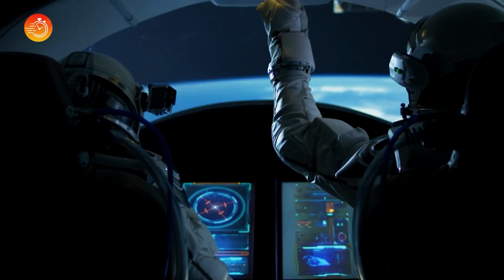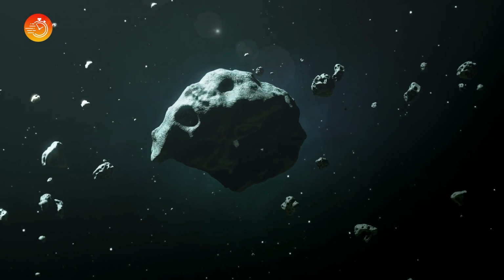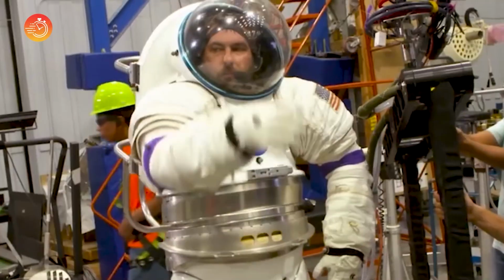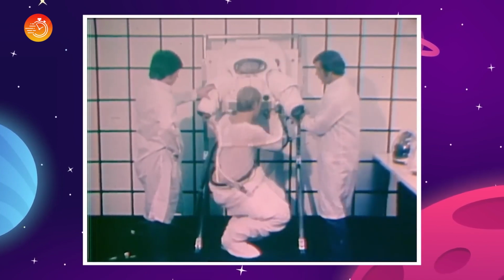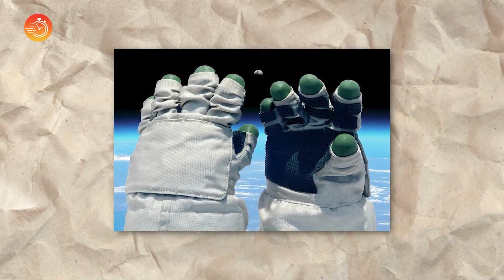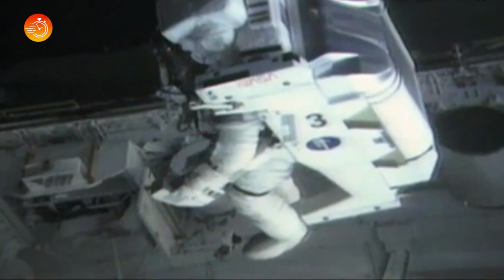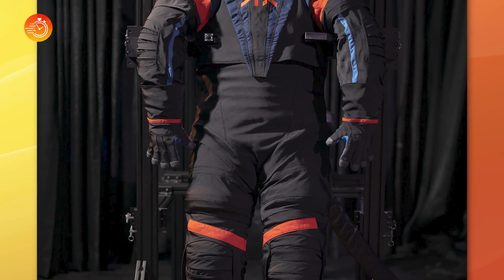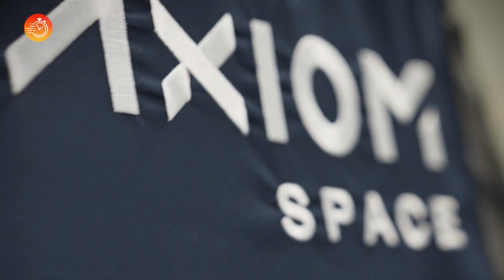NASA in URGENT need for new space suit. Why?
In this video, we will take a look at NASA's new $3.6B space suit, designed by Axiom Space. This game-changing suit is equipped with revolutionary components and technology, making it a huge improvement from the old Apollo mission suits that were designed in the 70s. We will cover why NASA needed new Space suits and also why are they so expensive. Learn more about the features and design of this incredible new space suit in this video.

Welcome to Express Edutainment, your go-to destination for fast-paced and captivating explorations of history, science, and technology! In just 10 minutes per video, we dive deep into fascinating topics from the past, present, and future, delivering knowledge and entertainment in an engaging and efficient format.

🟠EXPRESS EDUTAINMENT🟠 - where Education meets Entertainment

Chapters:

0:00 - Intro
0:42 - Introduction to Spacesuits
4:30 - Components of a space suit
6:52 - Companies Involved in Spacesuit Development